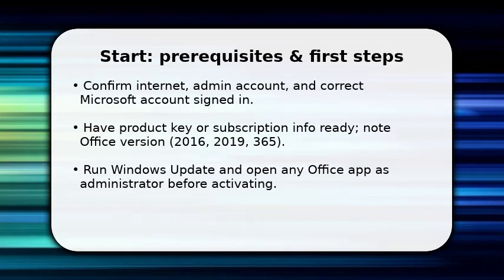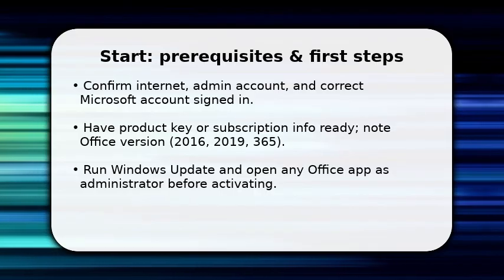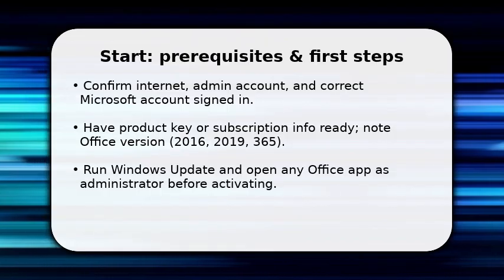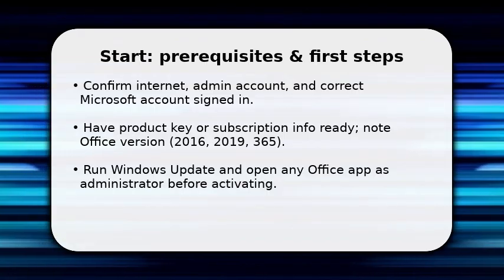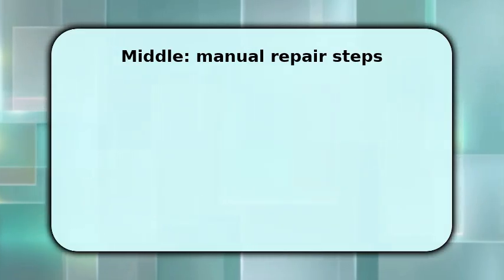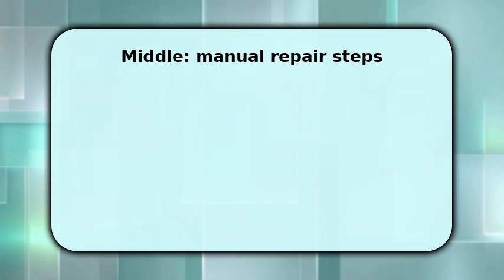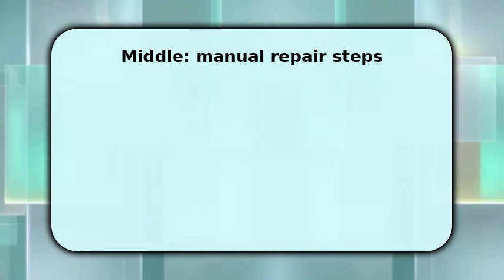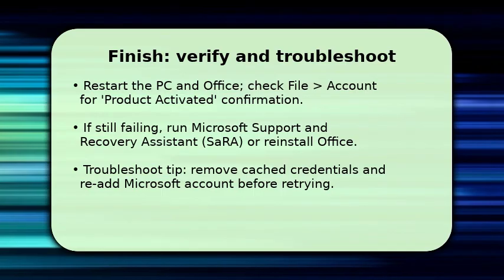How to Fix Microsoft Word Activation Failed 2024 (easy Method)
Learn how to resolve the Microsoft Word activation failure in Office for Windows. This step-by-step guide simplifies troubleshooting common issues, ensuring your word processing tool is up and running smoothly.

Microsoft Word, activation failed, Office for Windows, troubleshoot, fix activation issue, Word not working, reset Microsoft Office, product key error, reinstall software, registry fix, system restore